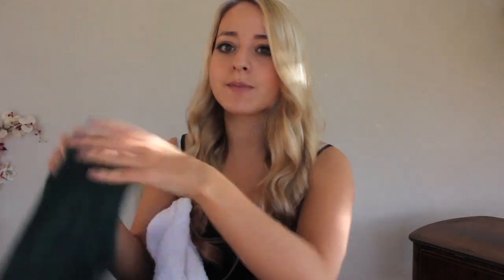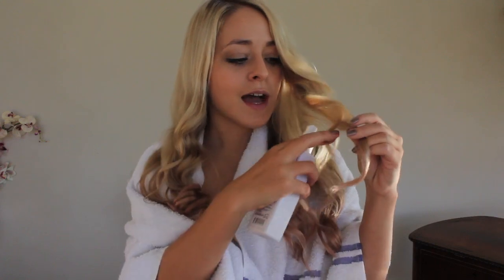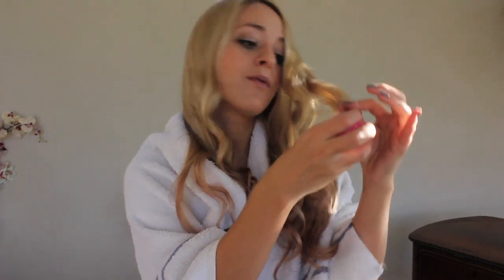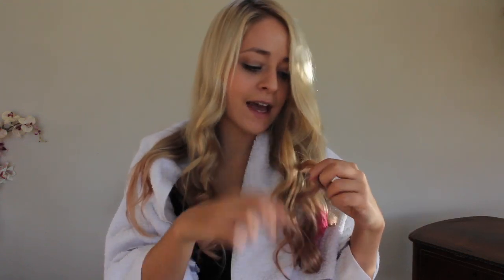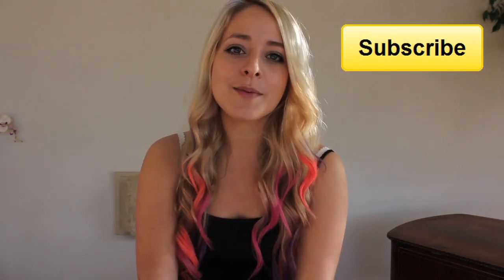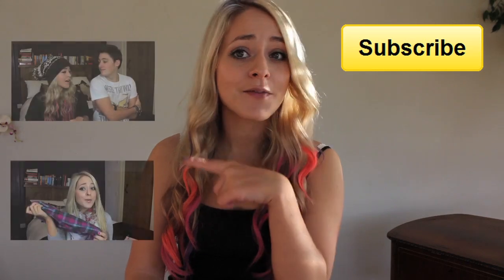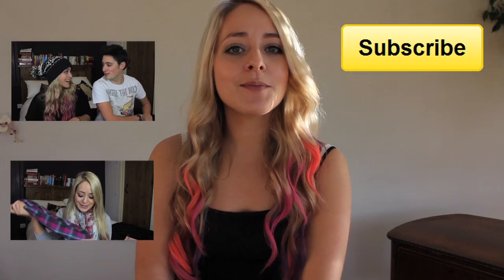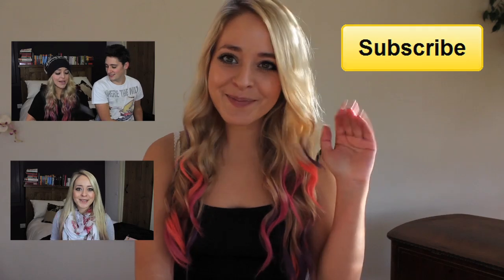Hair Tutorial: Rainbow Dip Dye! (Wash Out) | Fleur De Force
PRODUCTS USED:

Unite GO365 Hairspray:

WHAT I'M WEARING:

Nails: Nubar Gem
Makeup:
Sonia Kashuk Hidden Agenda Concealer Palette (available from Target)
Maybelline Touch Blush in Peach
Maxfactor Liquid Effect Eyeliner in Black
3 Custom Colour Nude Eyeliner